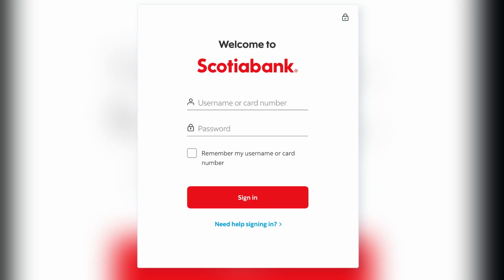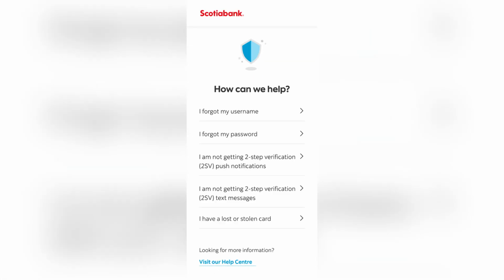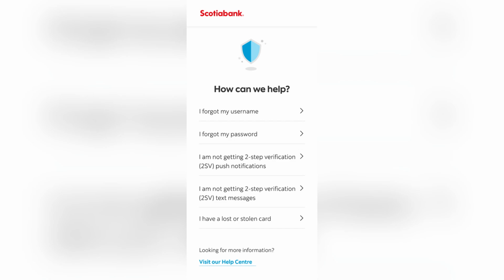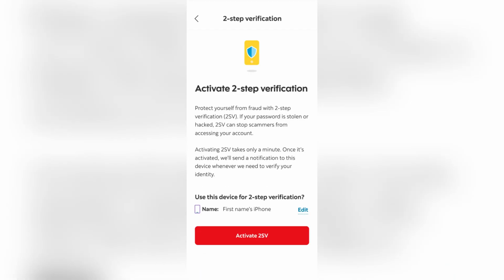How to Remove 2SV in Scotiabank 2026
In this video I will explain how you can Remove 2SV in Scotiabank in 2026.